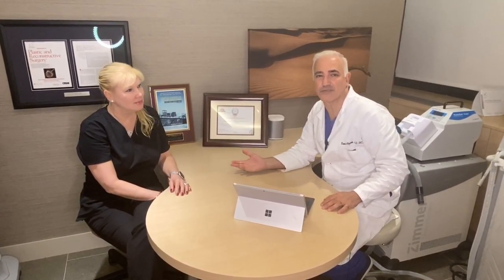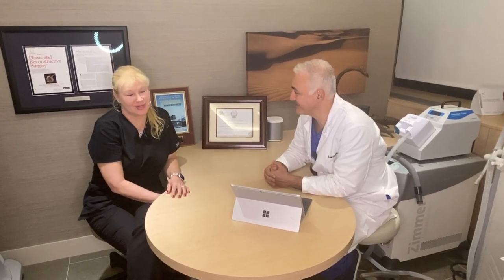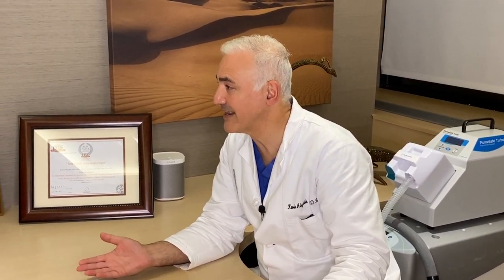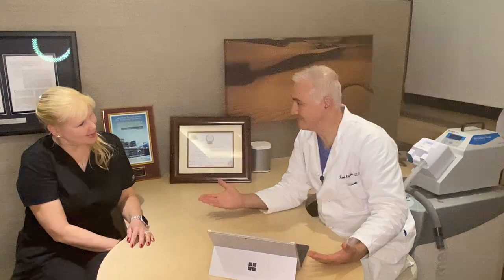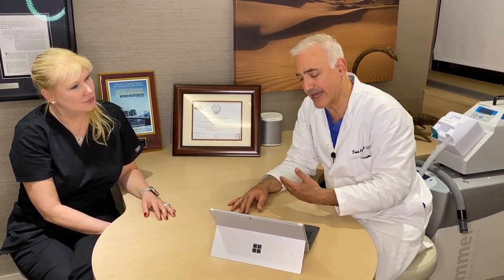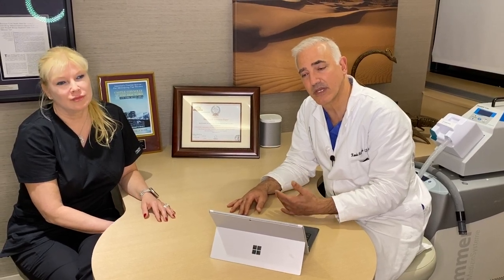Answers to your pre-operative questions